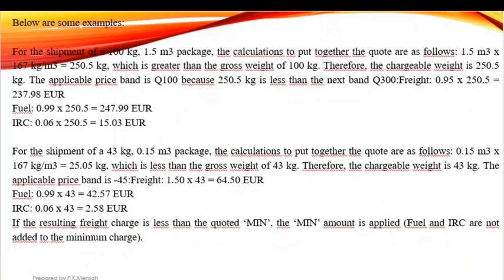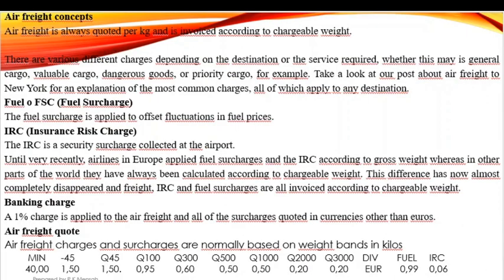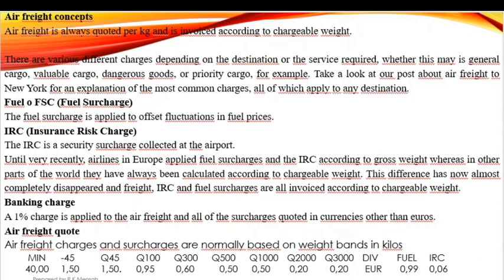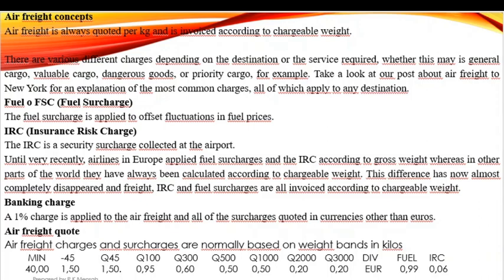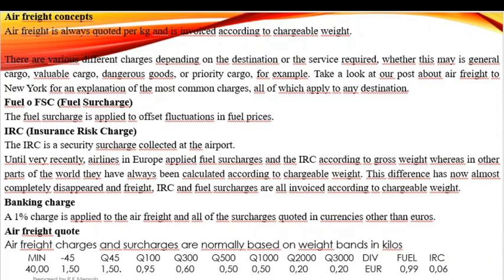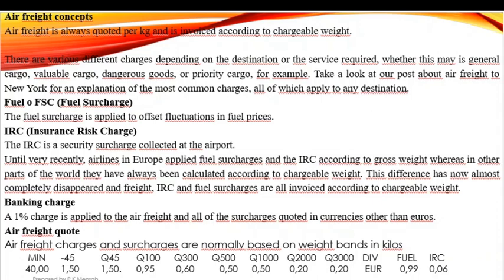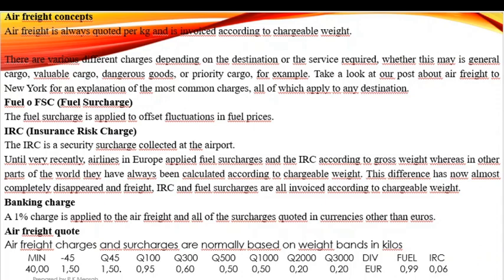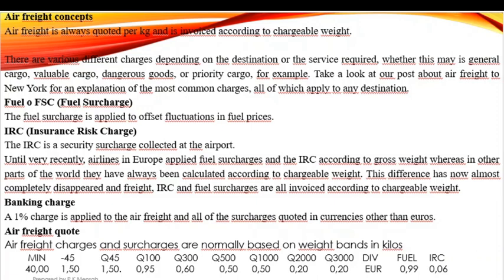LESSON 4C EXAMPLE 4 PART 4